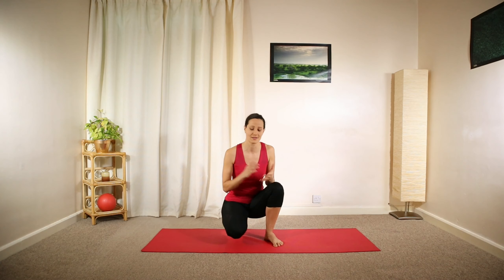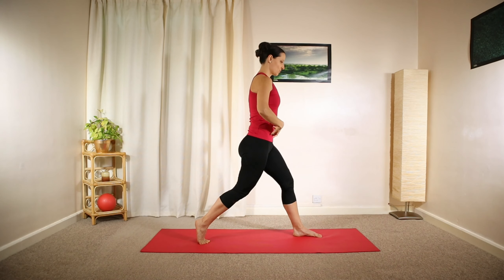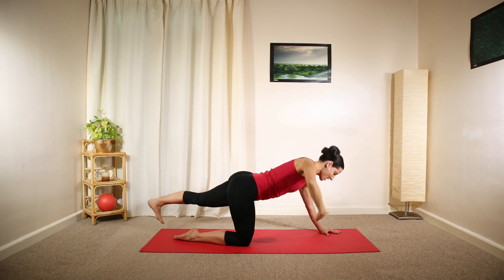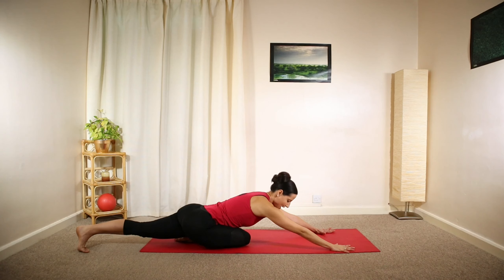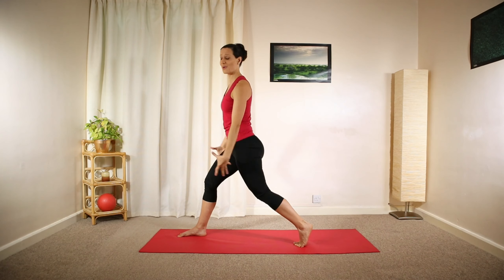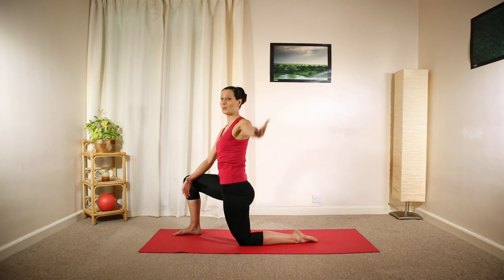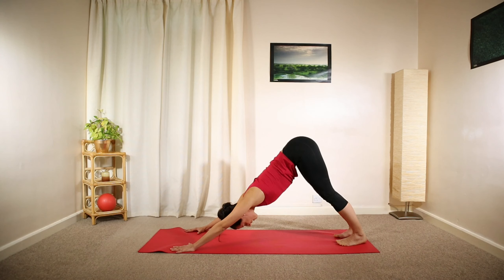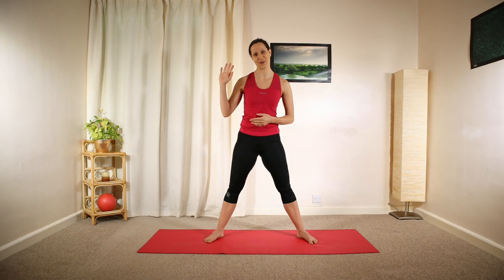Calming Pilates Flow Routine | Relaxing 20 Min Stretch & Strength At-home Workout | Core and Balance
Reconnect with yourself and let go of physical and mental stress with this Pilates flow class. Enjoy the gentle stretches and strengthening exercises and allow your body to get energized, and your mind to relax. Get into the flow as you work your whole body, harmonizing movement with breathing. There are a few balancing exercises to help you find your center both mentally and physically. Reminding yourself that it’s okay to work hard but you also need to take care of yourself is a perfect way to end a long day or to start a weekend. I hope you enjoy!

As always, make sure to listen to your body and practice within your pain-free range.

Let me know how it goes for you in the comment section below.

Core and Balance and its partners recommend that you consult your qualified physician or medical healthcare provider before beginning any exercise program. When participating in any exercise or exercise program, there is the possibility of physical injury. If you engage in this program, you agree that you do so at your own risk, are voluntarily participating in these activities, assume all risk of injury to yourself and hold Core and Balance and its partners harmless from any and all liability from injury sustained from performing the exercises demonstrated in this video.

The information, content, and material in this video and on this website is for informational purposes only and in no way are intended to serve as a substitute for the consultation, diagnosis, and/or medical treatment. It is always best to follow any recommendations and all safety instructions given by a qualified physician or healthcare provider regarding your specific condition.